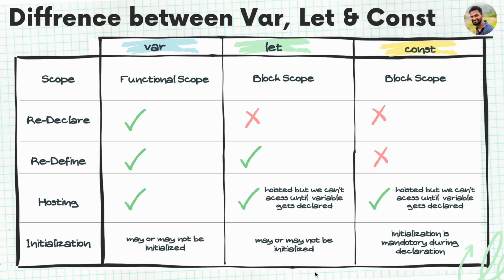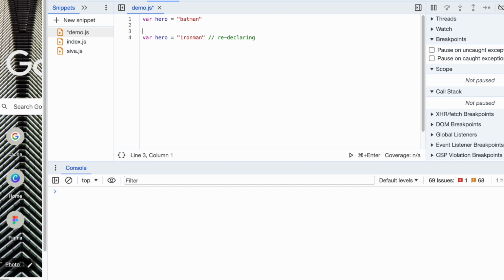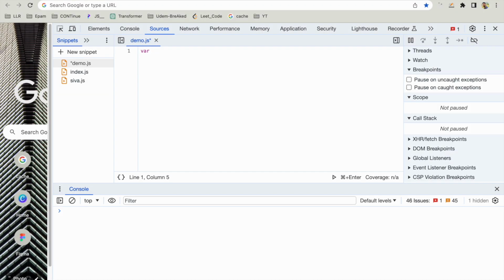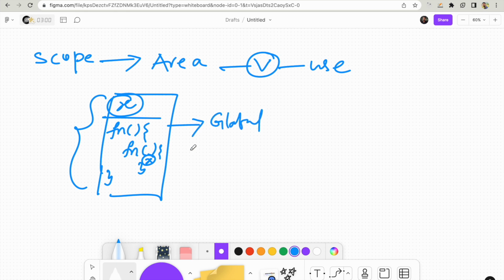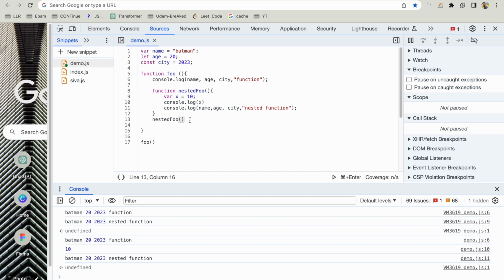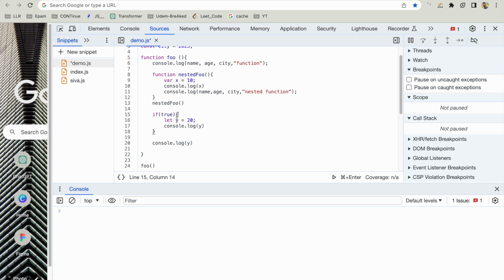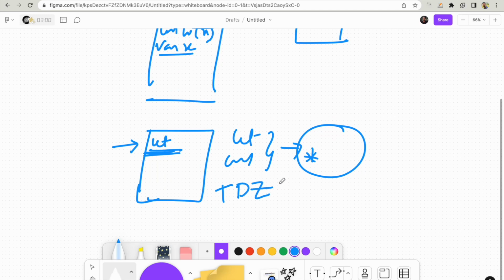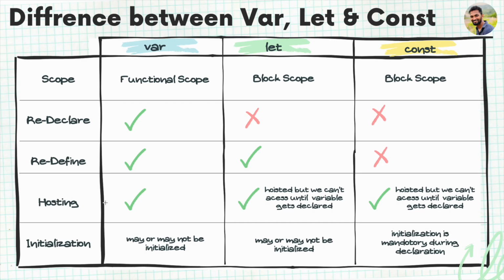JavaScript Var vs Let vs Const: Understanding the Differences | Front-End Interview Kit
In this JavaScript video, we dive deep into the world of variable declarations: var, let, and const. Understanding the differences between these three in JavaScript is crucial for any developer, especially for front-end interviews and building robust applications.

In this video, we'll explore the nuances of var, let, and const, discussing their scopes, hoisting behavior, and reassignability etc. We'll demystify common misconceptions and provide real-world examples to solidify your understanding. Whether you're a beginner looking to grasp the fundamentals or an experienced developer aiming to fine-tune your skills, this tutorial has something for everyone.

🔥 What You'll Learn:
👉 Differences between var, let, and const.
👉 Scoping rules and hoisting behavior.
👉 Best practices for variable declarations.
👉 Real-world examples to reinforce concepts.

⭐️ JavaScript beginners eager to understand variable declarations.
⭐️ Intermediate developers looking to clarify their understanding of var, let, and const.
⭐️ Front-end developers preparing for interviews and technical assessments.

Join us on this coding adventure, and let's unravel the mysteries of JavaScript variable declarations together!

Happy coding! 💻✨